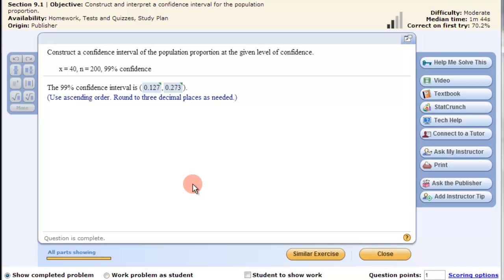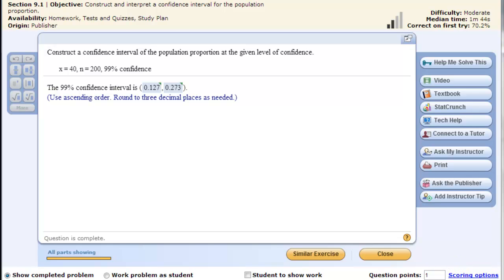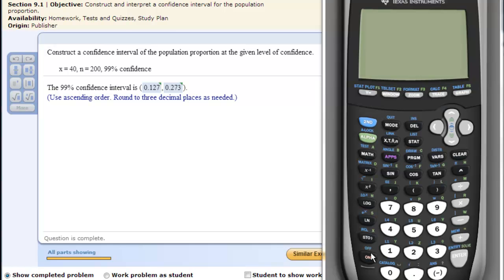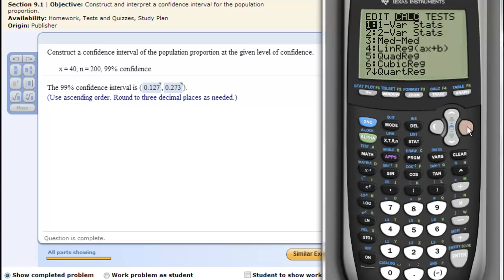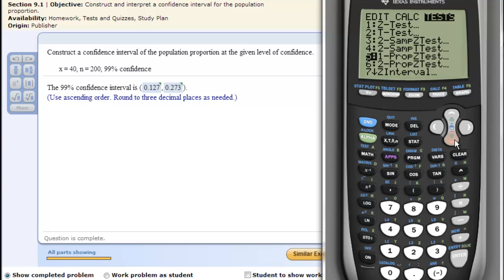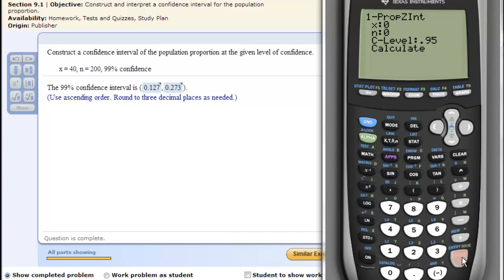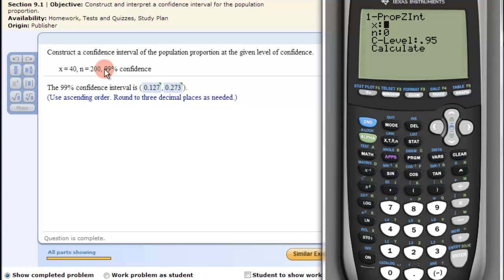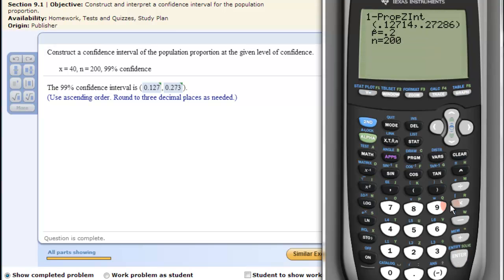TI Calculator Confidence Interval Population Proportion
This video quickly shows you how to compute a confidence interval on a population proportion.